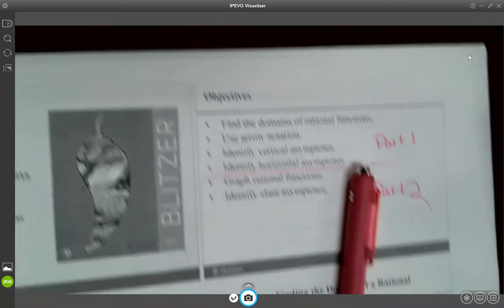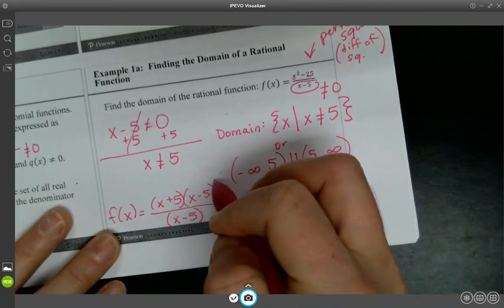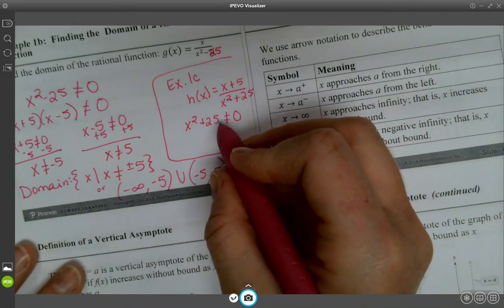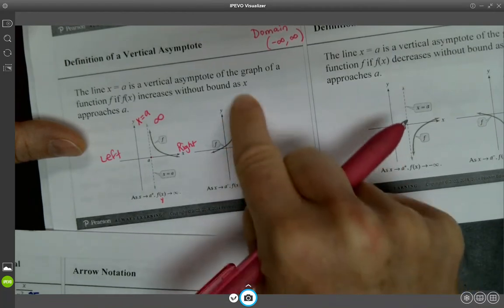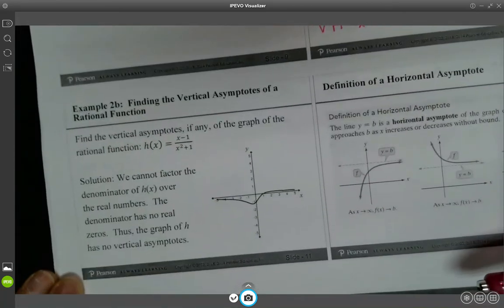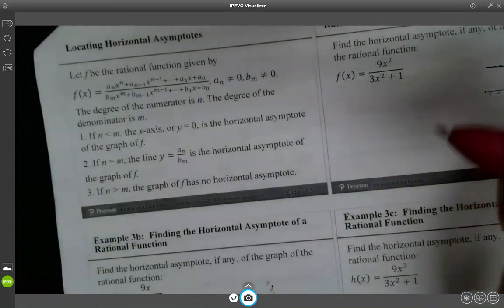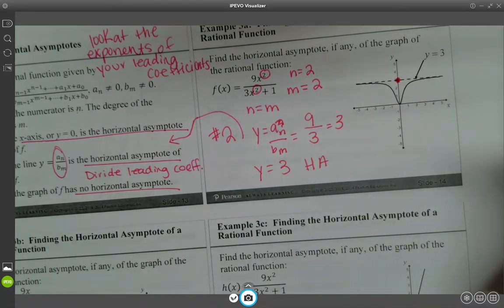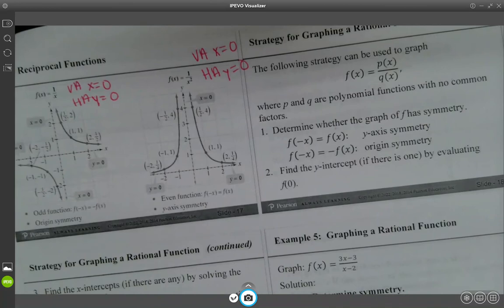CA 3.5 Part 1 Lesson